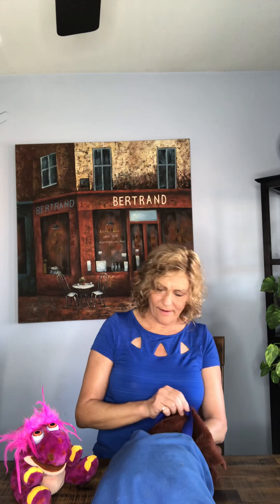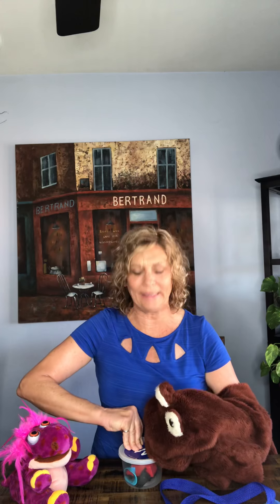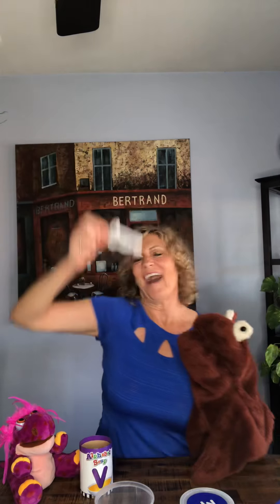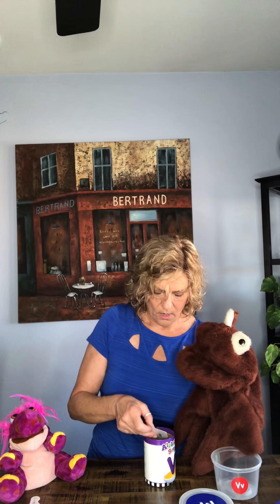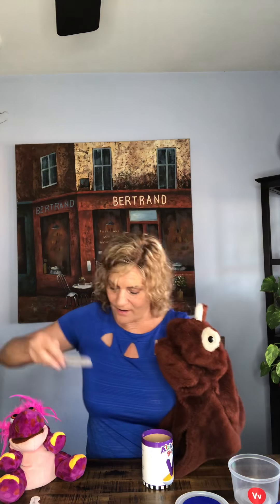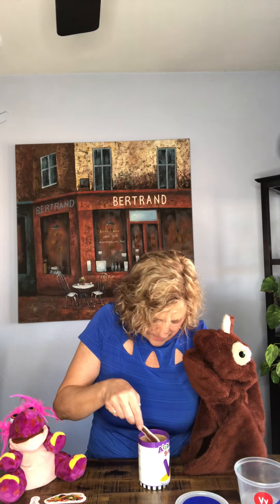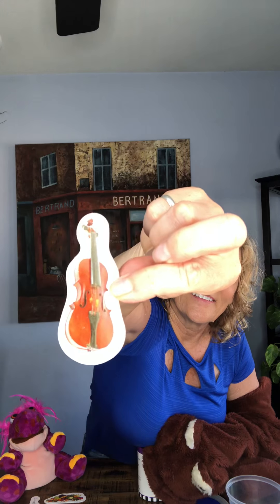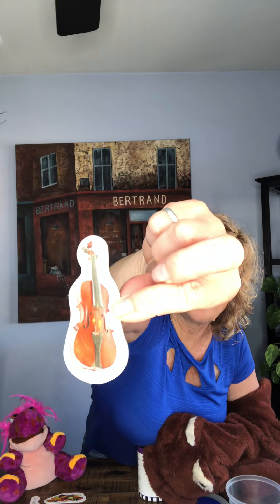Hairy and the Vv tub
Help Hairy name items that  start with the letter Vv